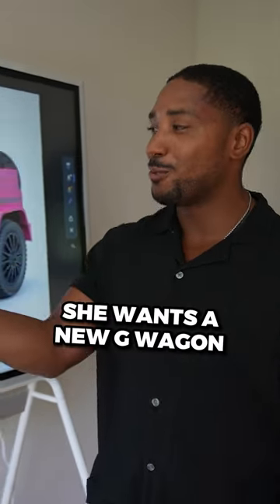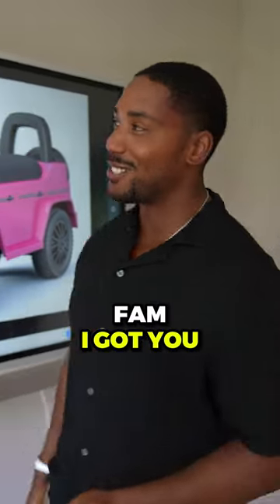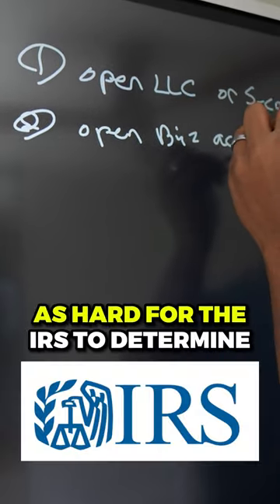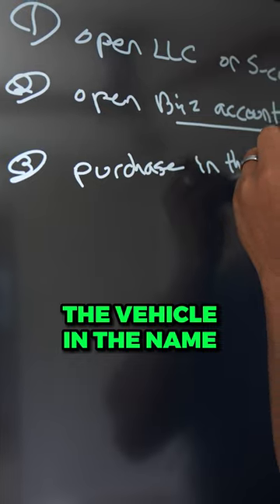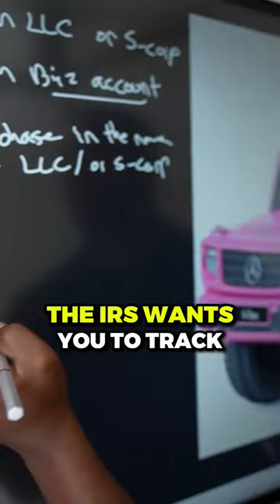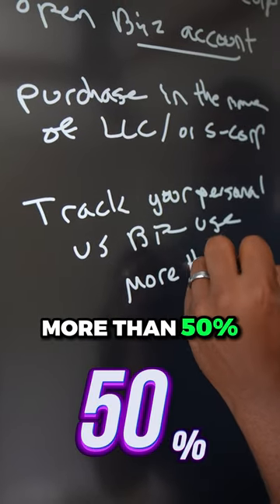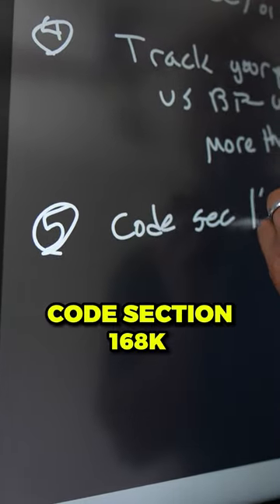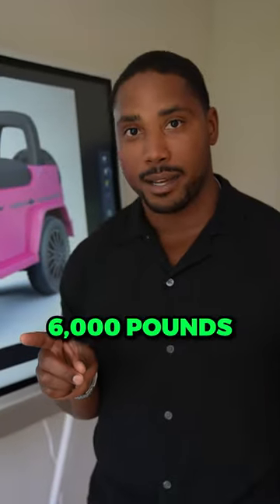How to write off a G-Wagon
JOIN THE TAX-FREE WEALTH CHALLENGE NOW! MARCH 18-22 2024!

Join the Free Tax Strategy Accelerator Community!